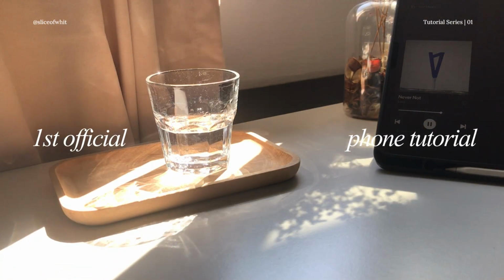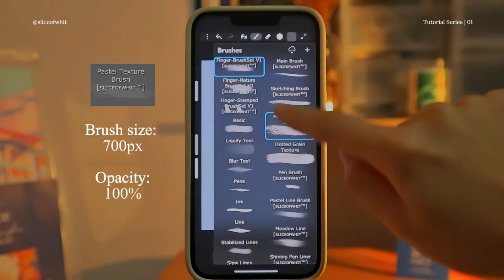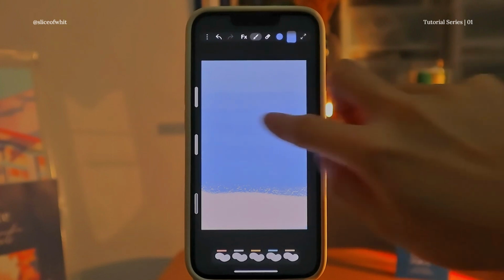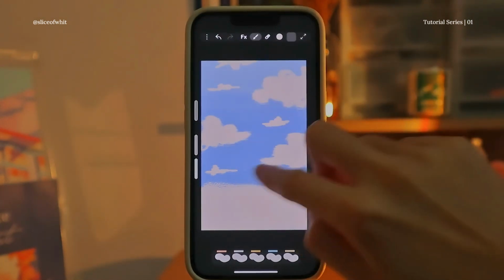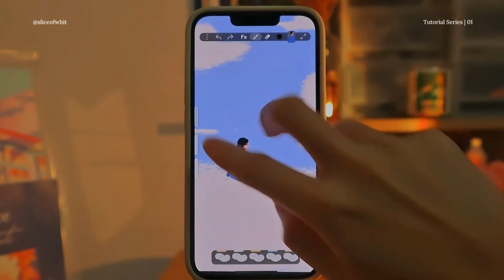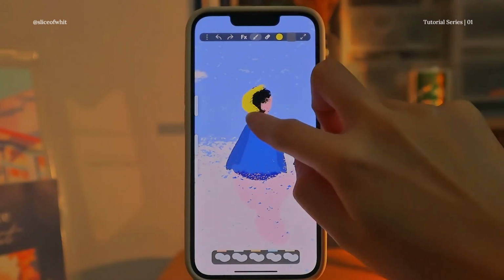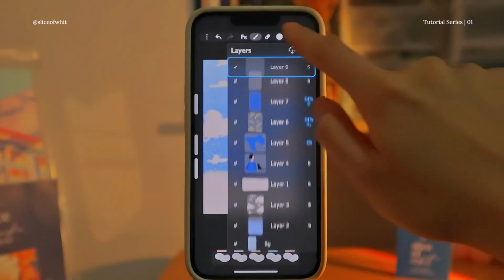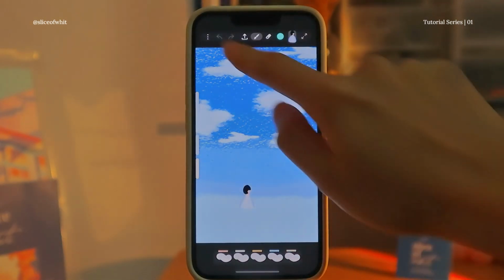Beginner Drawing Wallpaper on Phone Tutorial | No iPad or Apple Pencil Needed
GET YOUR LIMITED-TIME TRIAL DIGITAL FINGER BRUSH:
3 Brushes, 1 from each digital brush set

30 Brushes: Ultimate Beginner Bundle Digital Art Brush For Fingers Painting on Mobile Phones

20 Brushes: Combo Digital Nature Brush Set + Stamped Digital Art Brush For Fingers

10 Core Essentials Basic Sketching Digital Art Brush For Fingers Painting on Mobile Phones